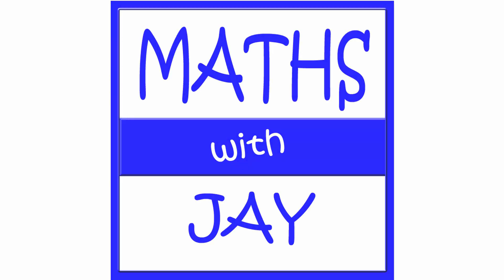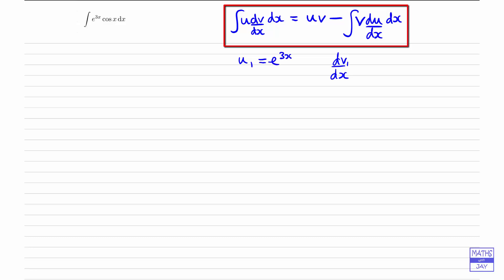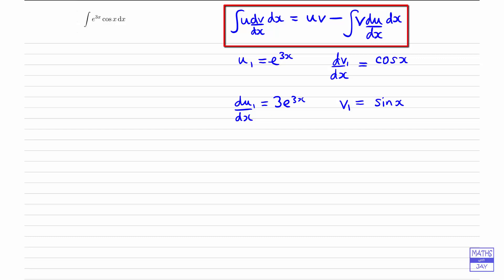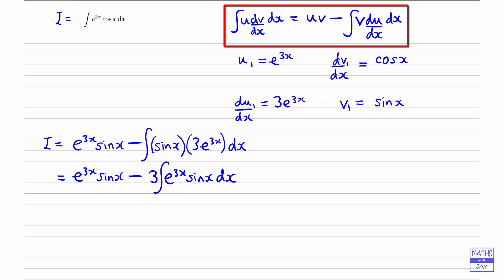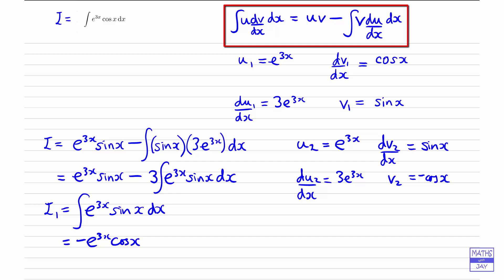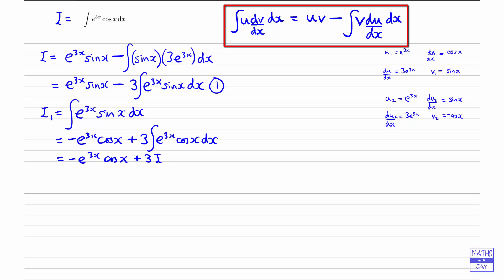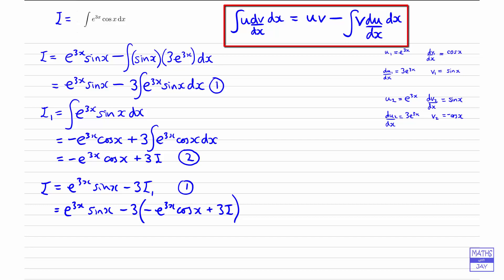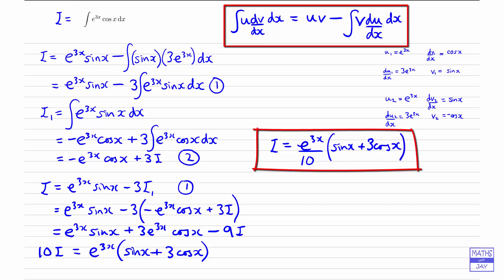Integration by Parts: Product of cosx and e^3x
This indefinite integral example seems to go round in a loop, but be patient and it works out! We simply apply IBP twice.